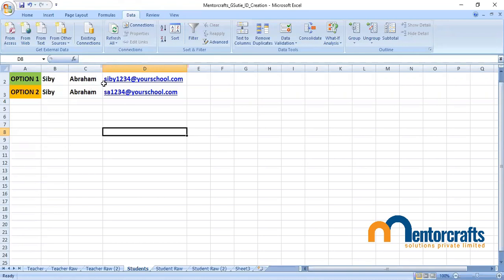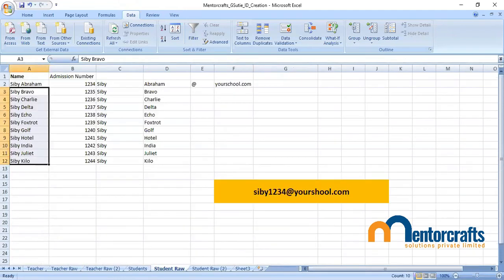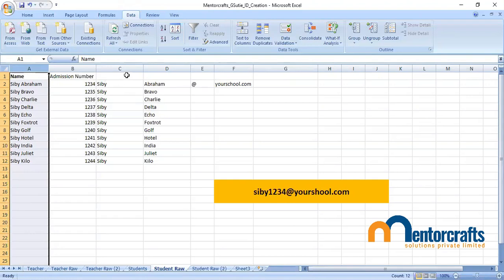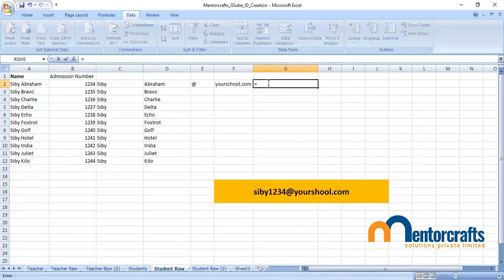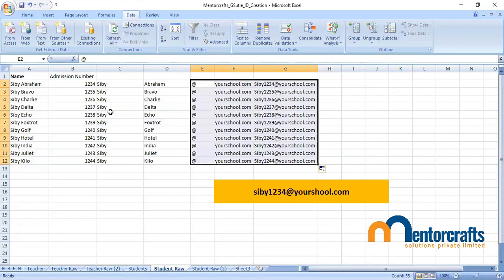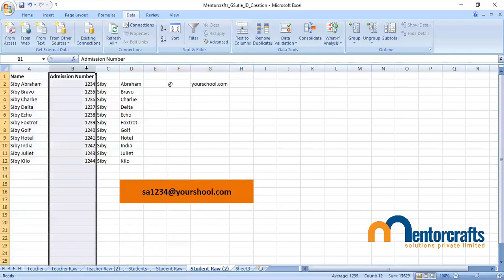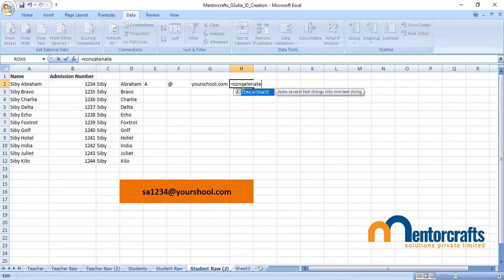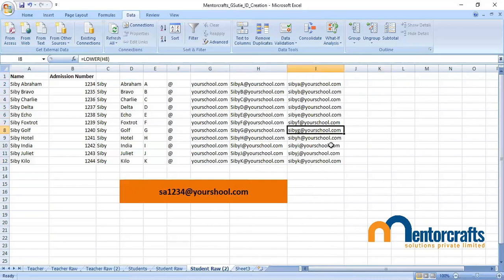Student Email Address Format For G Suite For Education